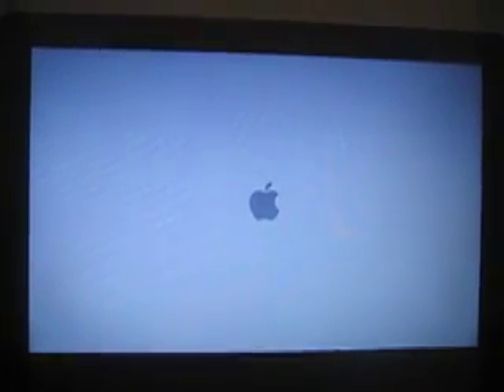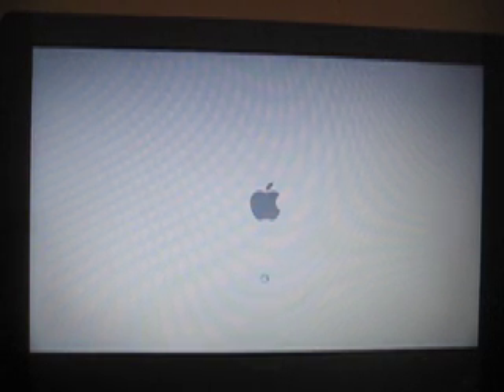Speeding Up Mac OS X Startup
This is how you make you Mac faster